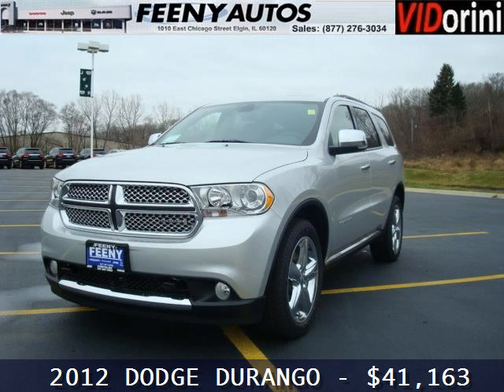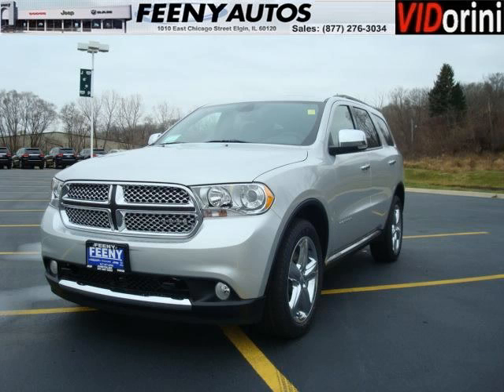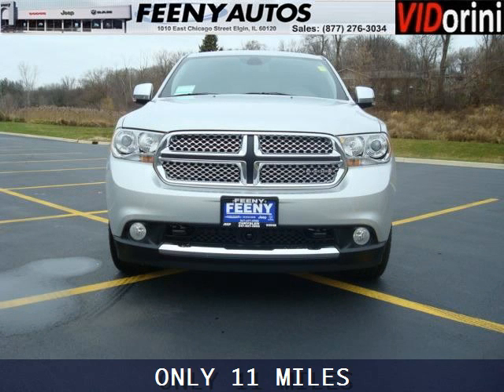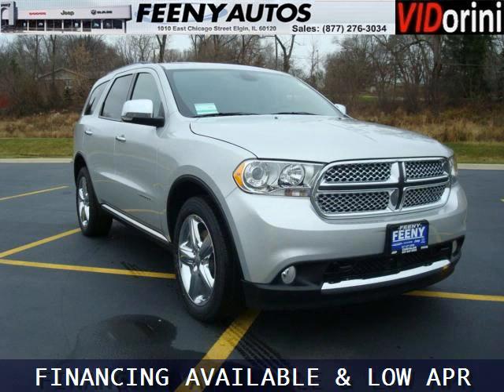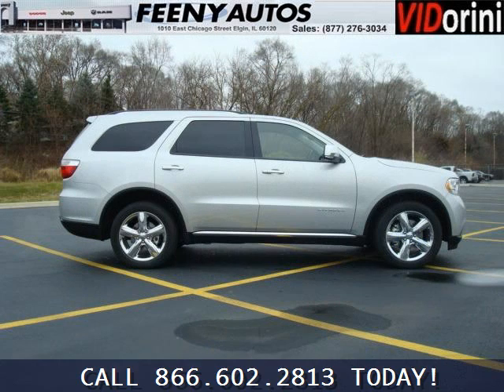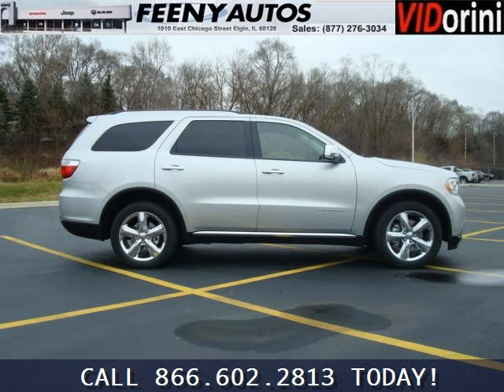Dodge Durango Chicago IL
Year: 2012 Make: Dodge Model: Durango Trim: null Engine: 8 Cyl. Transmission: null Color: Ps2_bright Silver Metallic Clear Coat Mileage: 11 Address: Feeny Autos 1010 East Chicago Street Elgin IL